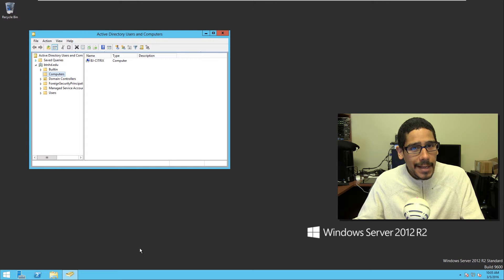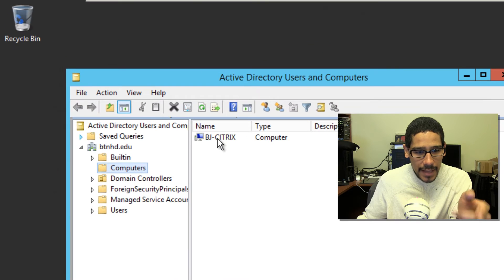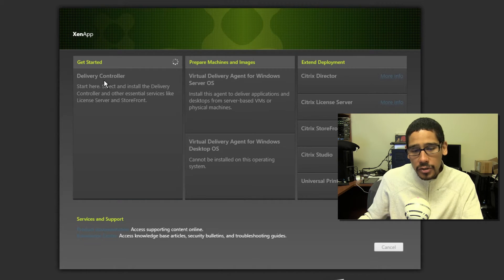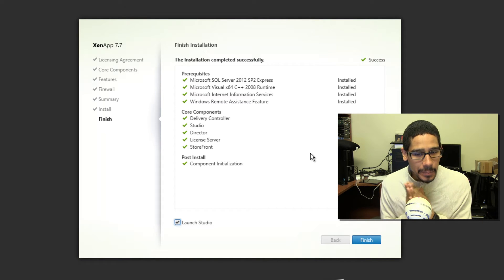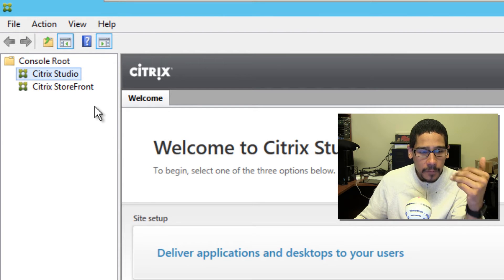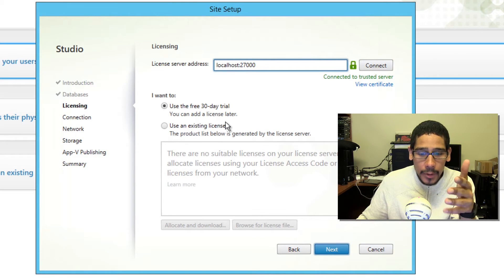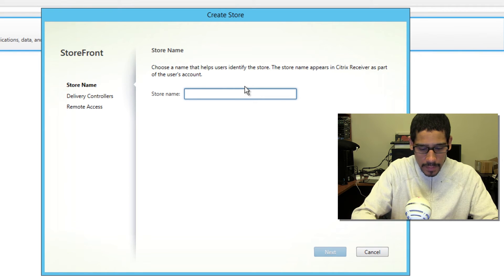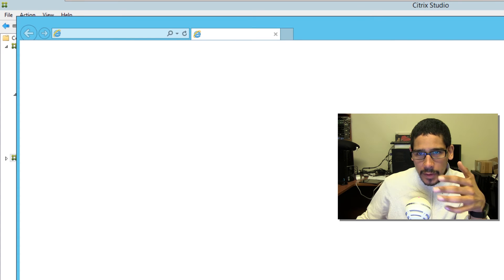Setting Up a Test Lab Environment for Citrix XenApp 7.6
Having a Citrix XenApp 7.6 lab is invaluable in ensuring that the work you do will not impact your user when you deploy applications. I will show you guys how to get your lab up and running fast - a dirty lab!